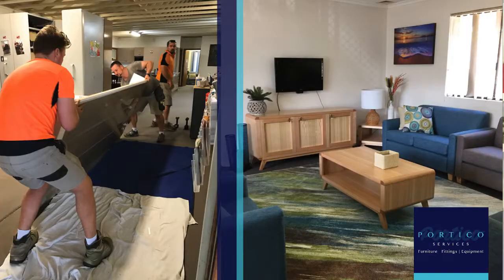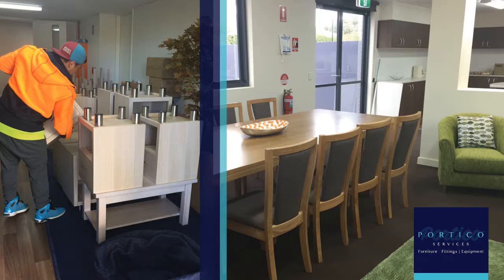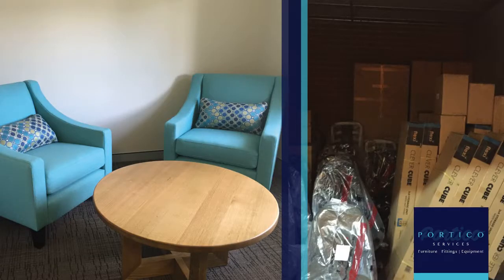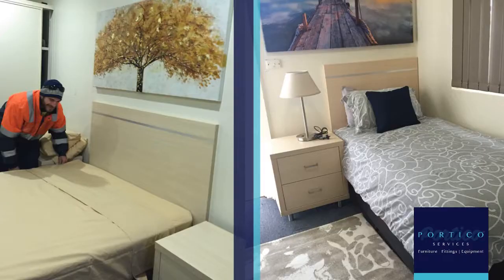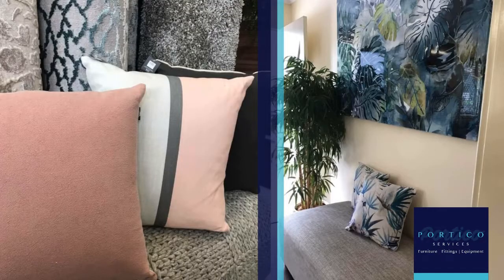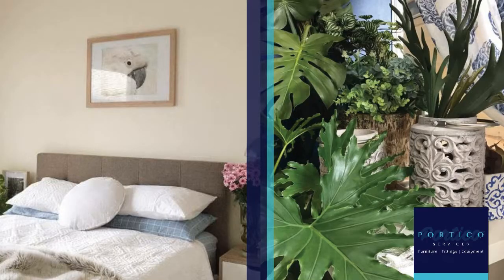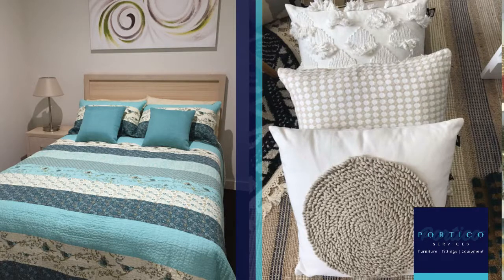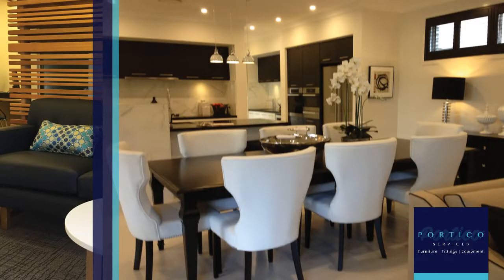Welcome to Portico Services